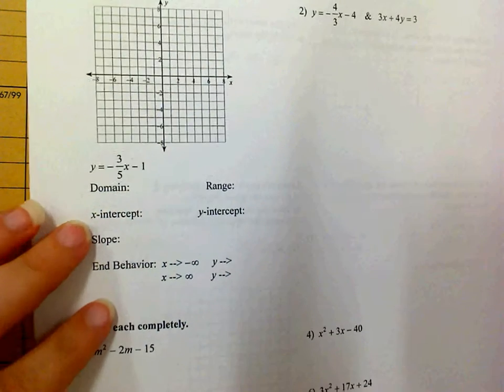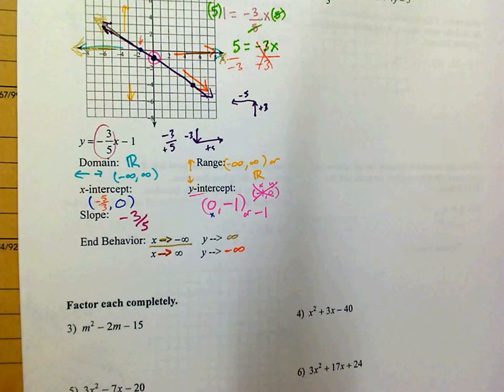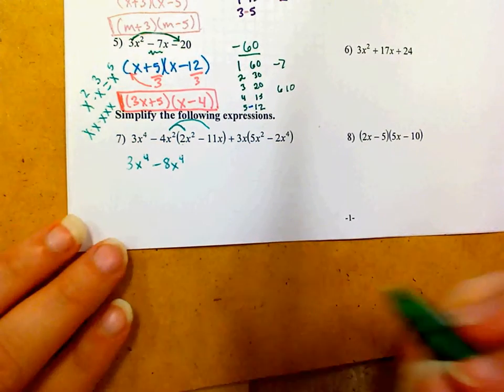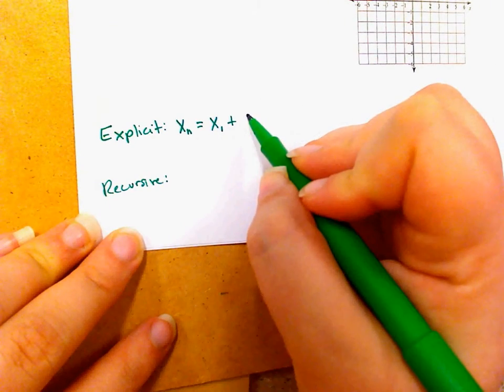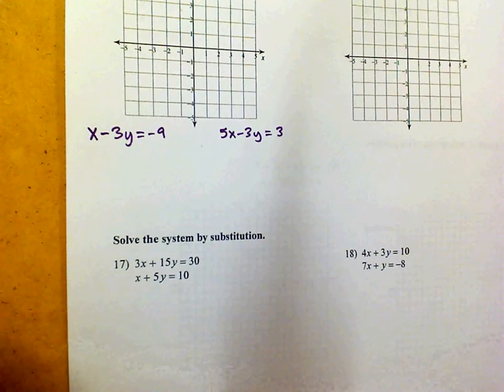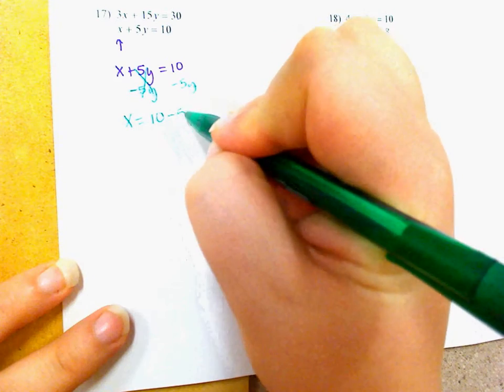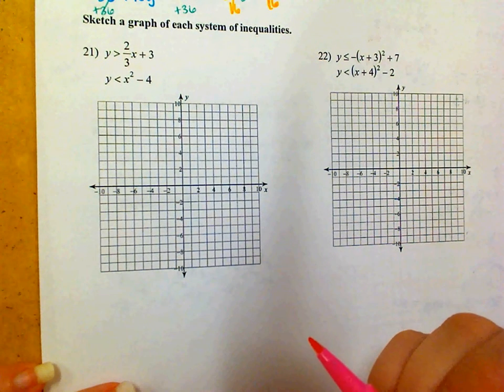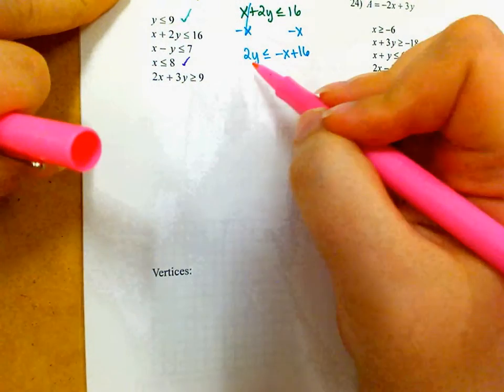9 Weeks Test Review Part 1